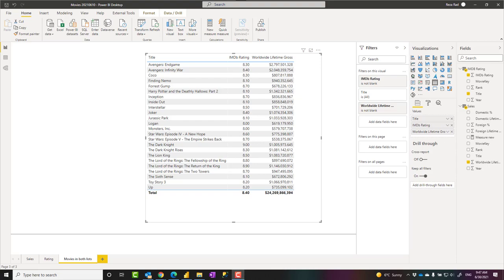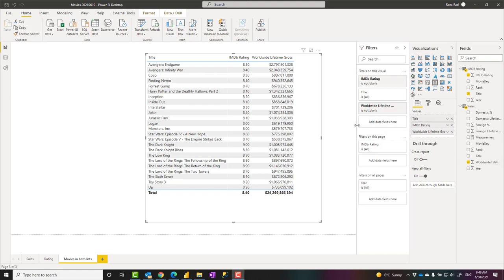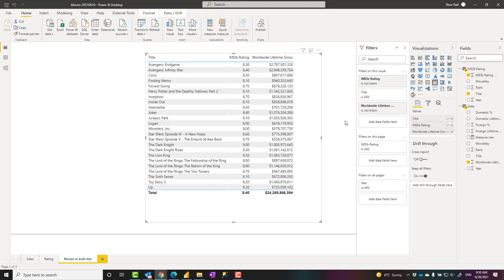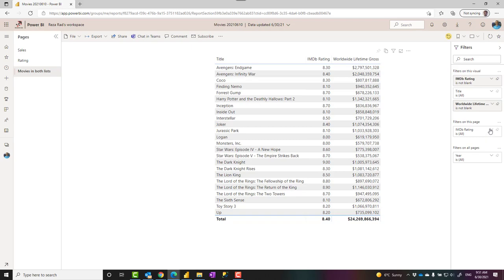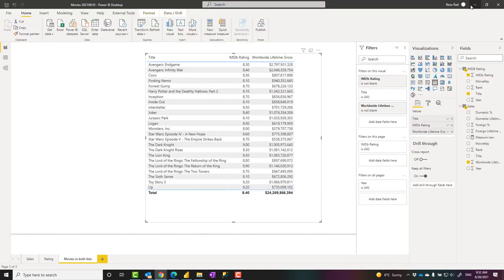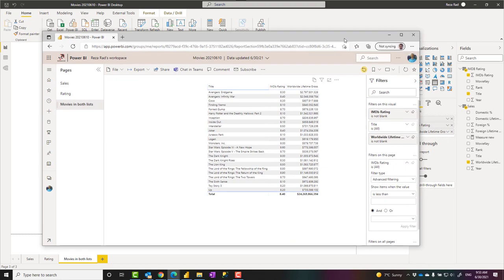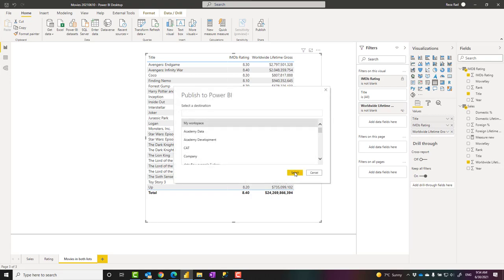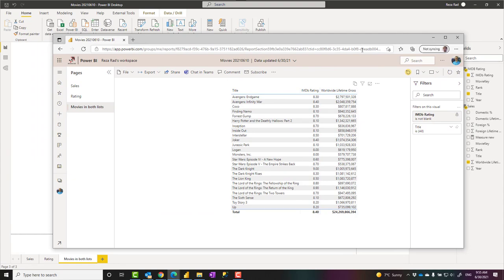Power BI Visualization Tip Hide or Lock the Filter for Users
I have previously explained that we have three scopes of filtering in the Power BI visualization. The filter created in the filter pane can be often changed or viewed by the user. However, there is a simple way to hide or lock it from the user. In this article and video, I explain how that works.